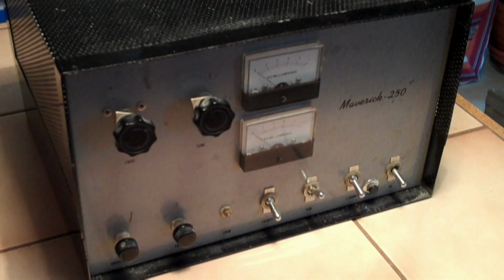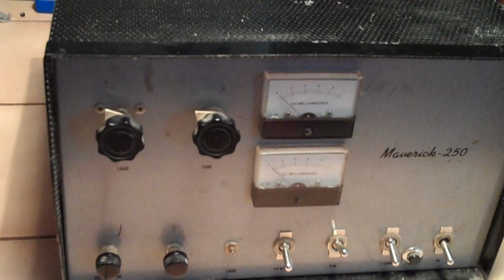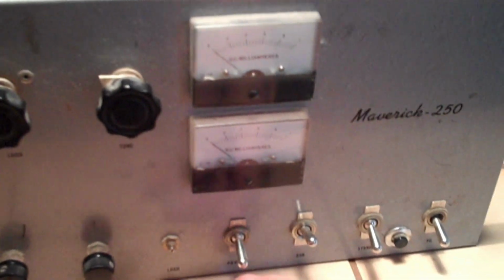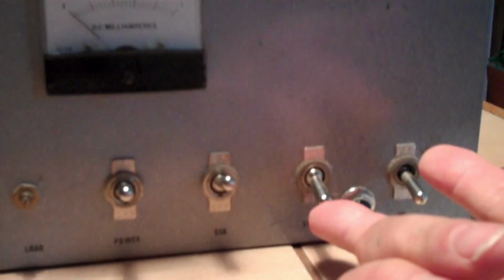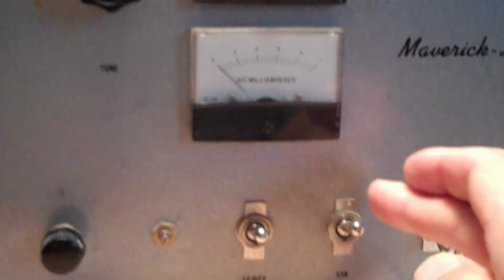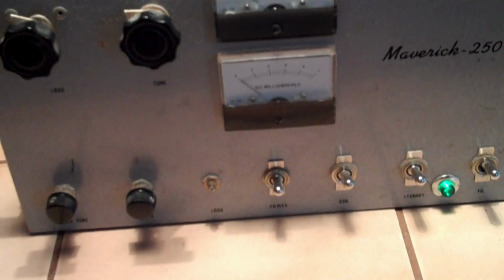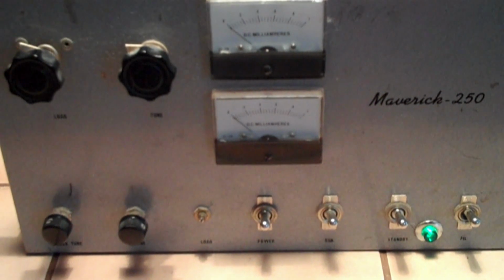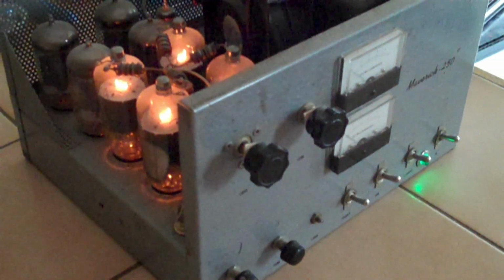maverick250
D&A Maverick 250